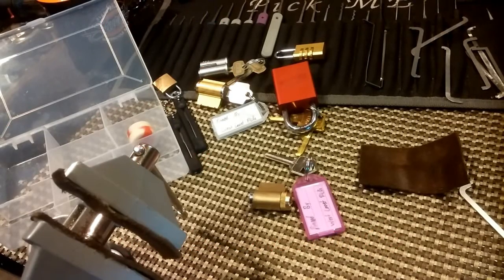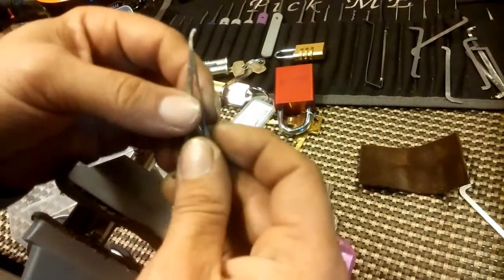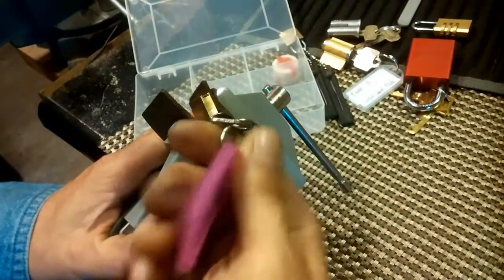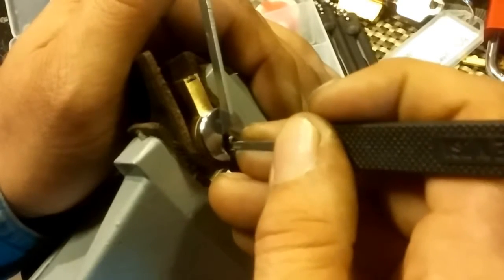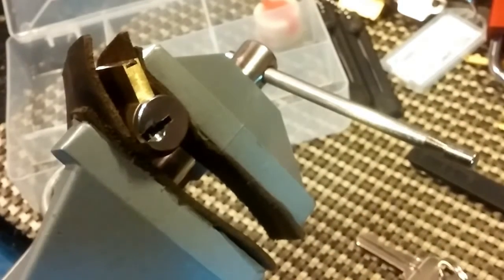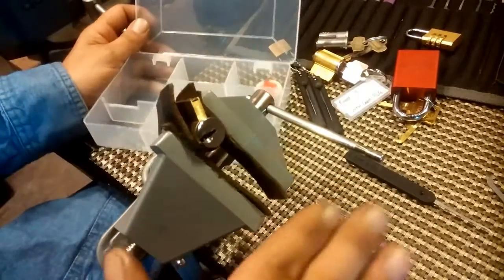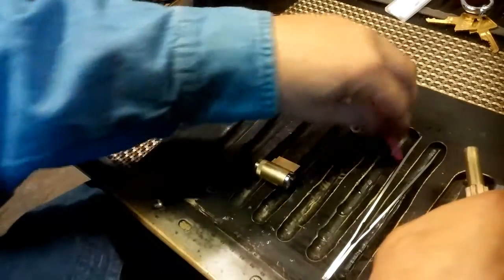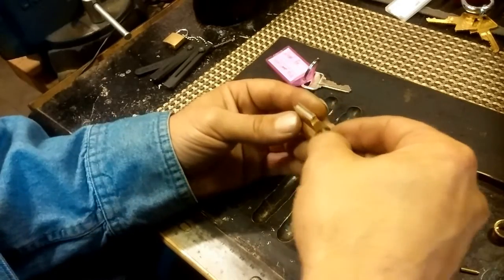(96) 5 pin Kwikset KIK attempt #2 (pinned by West Coast Picks) Spp'd and gutted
Very tricky lock and AMAZING pins!!! Thank you again for this awesome lock!!